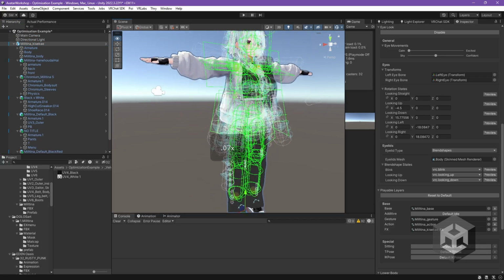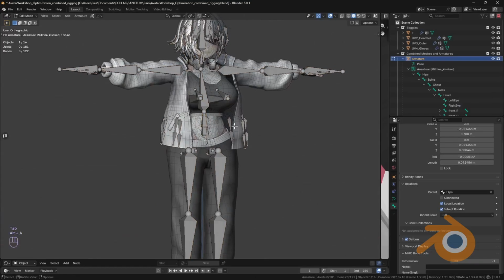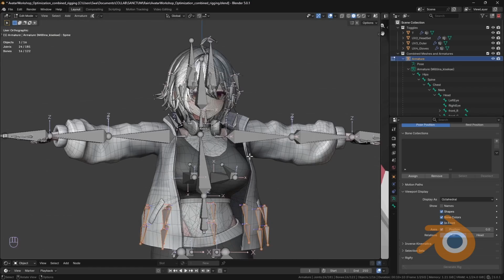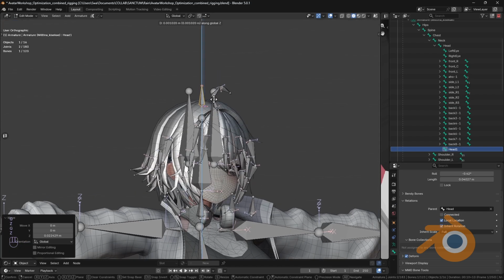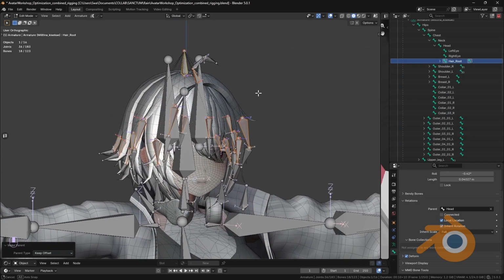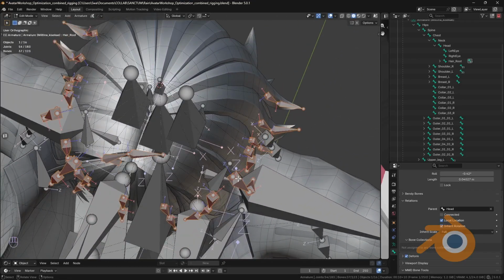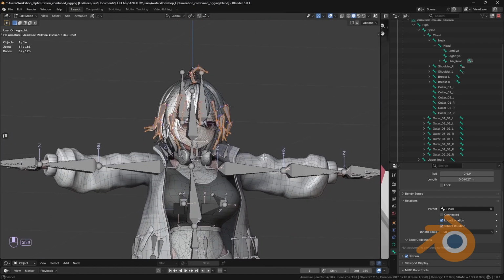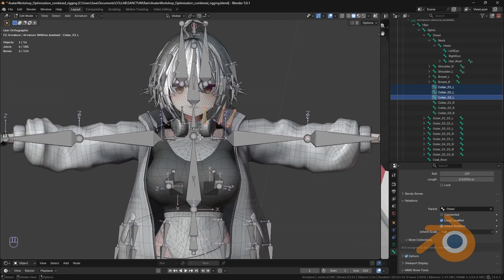8 Optimizing PhysBones